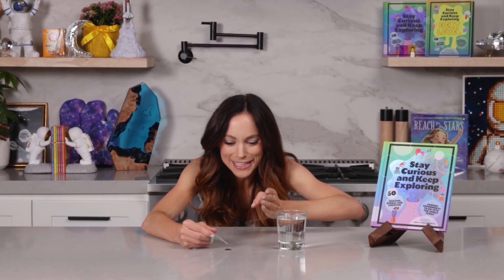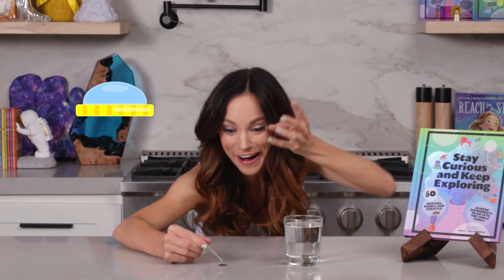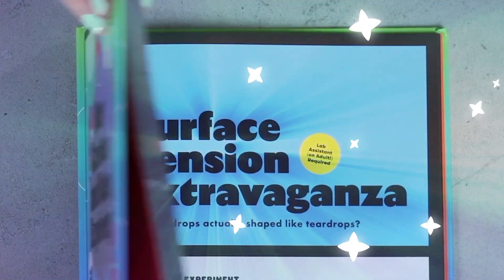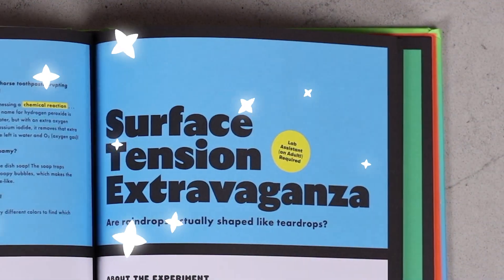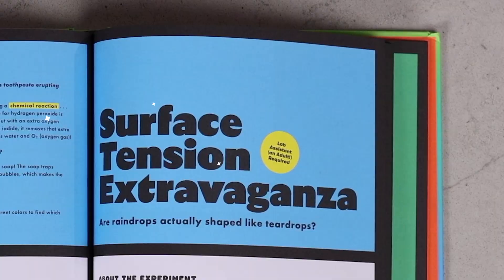Surface Tension Experiments - Emily's Science Lab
_This is the "Surface Tension Extravaganza" experiment from 127 of Book 1 _

Pipette
Water
Penny
Pen Spring
Soap

Filmed, produced and edited by Echo Echo Studio